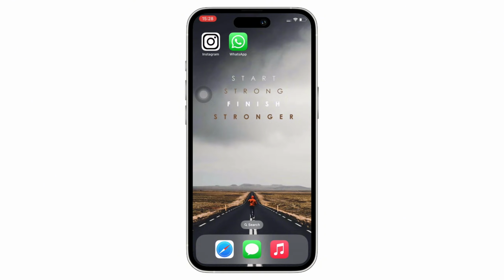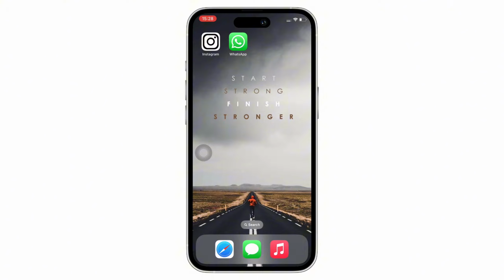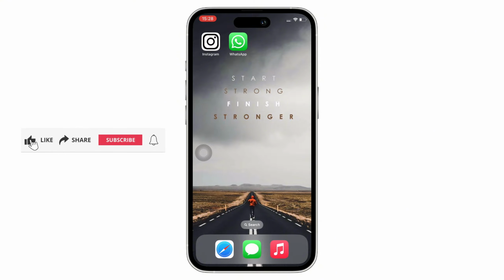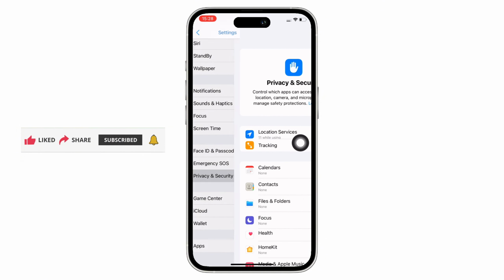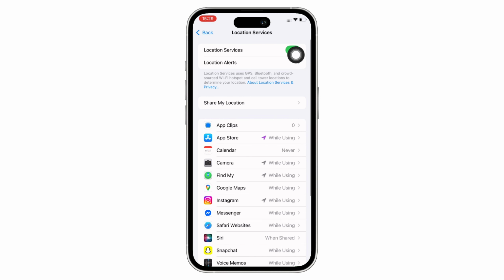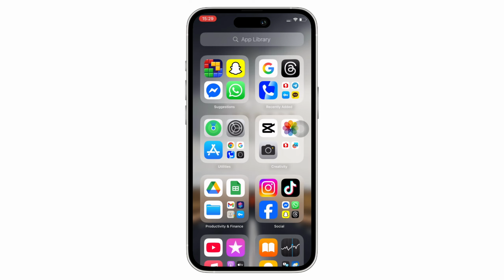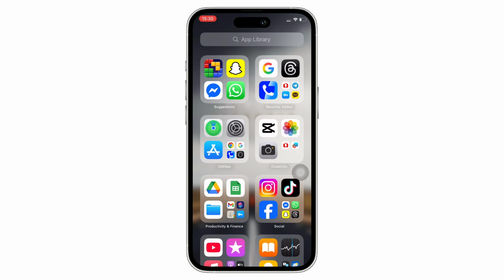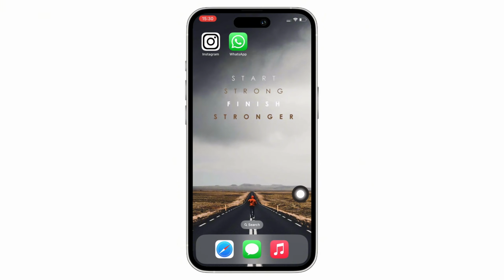How to Fix Instagram Map Not Showing (2025)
Is your Instagram map not showing or loading properly in 2025? 🗺️📱 Don’t worry — this step-by-step guide will help you fix the Instagram map feature and get your location posts working again in just a few minutes!

What You’ll Learn in This Video:
✅ Why the Instagram map may not be showing
✅ How to fix the Instagram map not loading issue
✅ Checking app permissions and location settings
✅ How to update or reinstall Instagram for a quick fix
✅ Bonus tips to make your location posts appear on the map again

Whether your Instagram map disappeared after an update or it’s just not showing nearby posts, this tutorial will help you troubleshoot and restore it easily.

📌 Chapters:
⏱ 0:00 - Introduction
⏱ 0:10 - How to Fix Instagram Map Not Showing